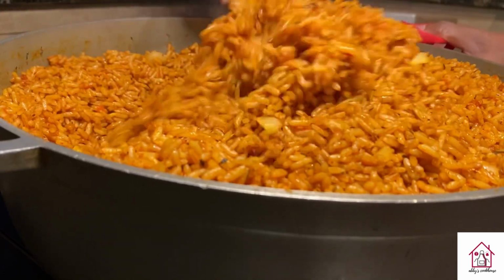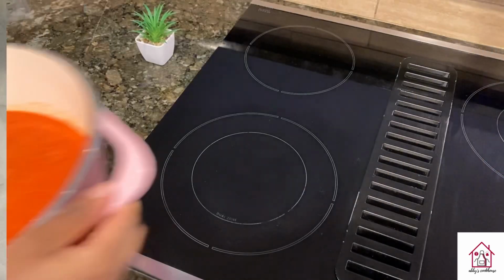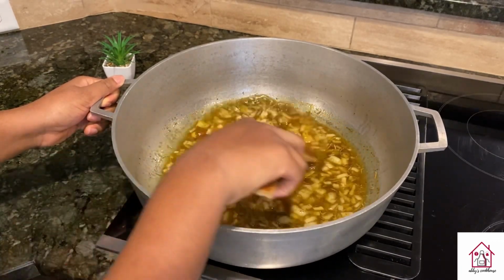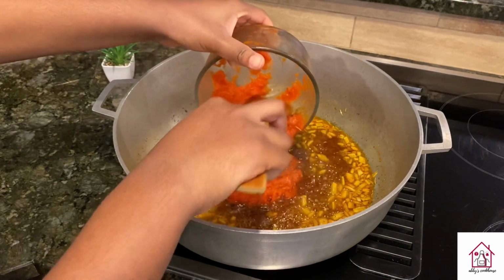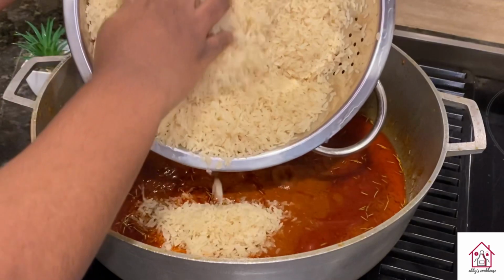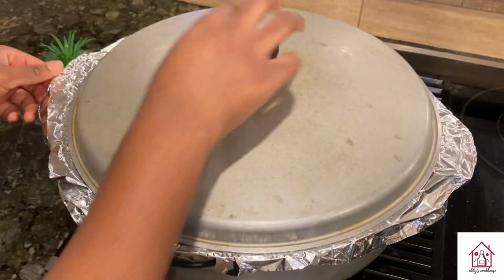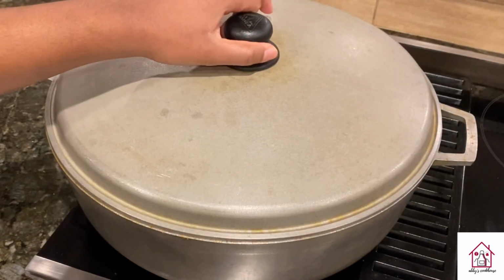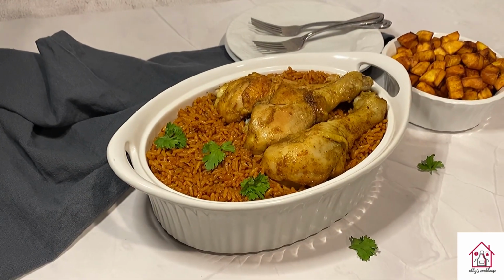THE PERFECT NIGERIAN PARTY SMOKY JOLLOF RICE | Step-by-step failproof recipe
Ingredients used
Pepper mix:
- 3 large red bell peppers
- 8 tomatoes
- 1 large onion
- 1 habanero pepper (adjust according to your pepper tolerance)
1 cup vegetable oil
3/4 large onion: 1/2 for flavoring oil + 1/4 once rice is cooked
1 tablespoon curry powder
1 tablespoon thyme
1 tablespoon rosemary
2 teaspoons white pepper
1 teaspoon nutmeg
3-4 bay leaves
6 tablespoons tomato paste
1 tablespoon all purpose seasoning
4 cups chicken broth
4 cups water
8 cups rice
Seasoning cubes to taste (I used 2 large maggi cubes)
Salt to taste (I used 2 teaspoons salt)

Note: Please adjust seasoning depending on how seasoned your broth is.